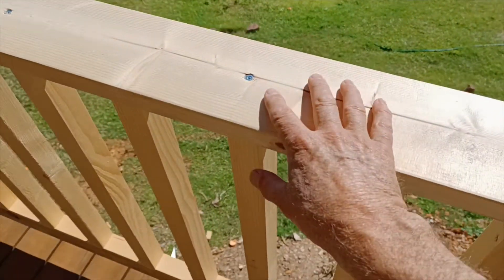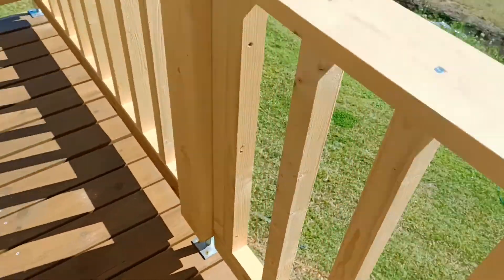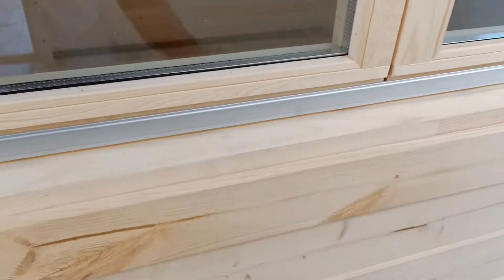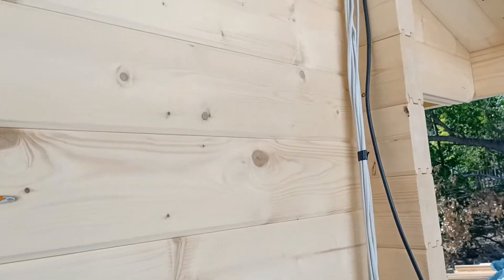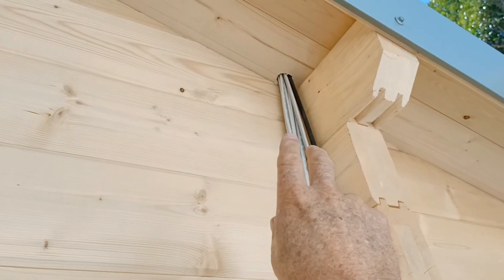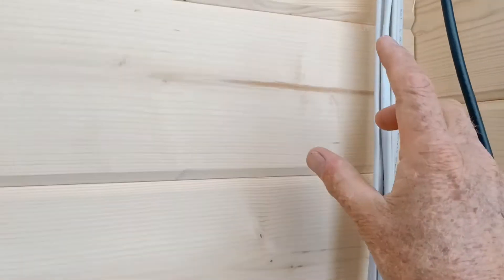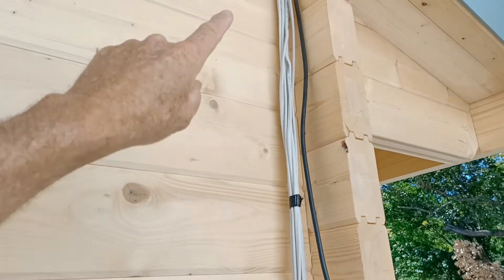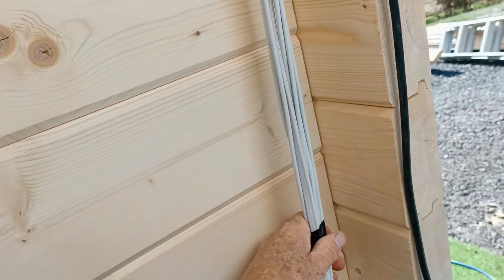How to construct the Byron Cabin Kit - Episode 8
Our how to construct the Byron series is a complete step by step guide to installing one of most popular cabin kits. This instructional information can be used as a reference for all of our cabin kits and has some great tips and tricks to getting the project completed from ground work to roofing!